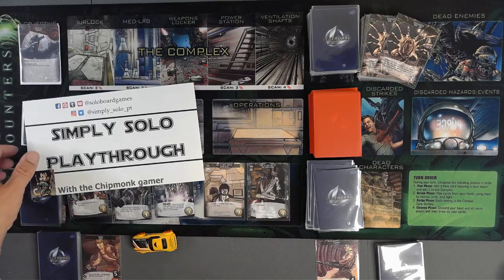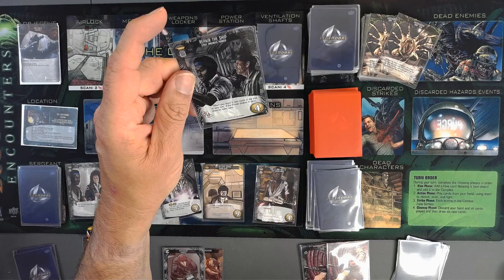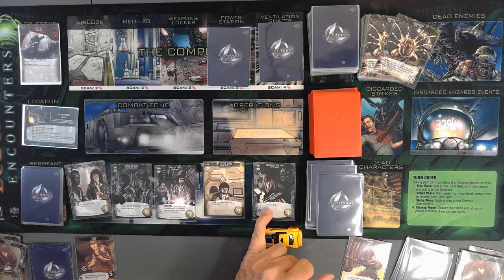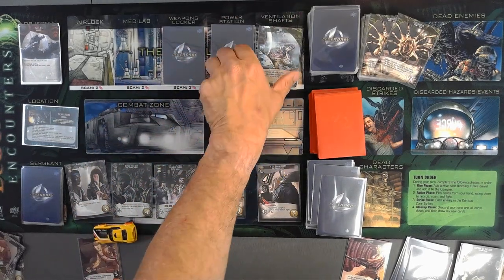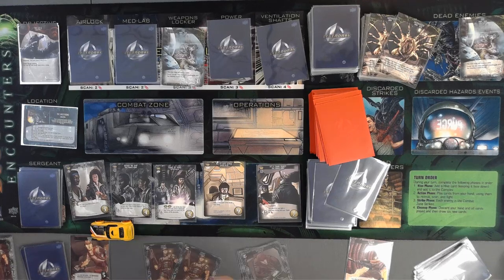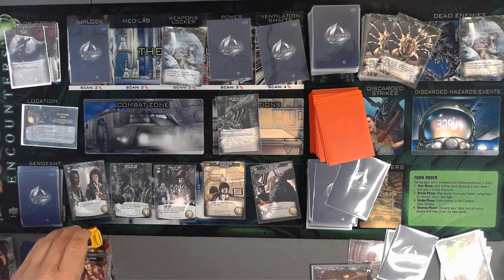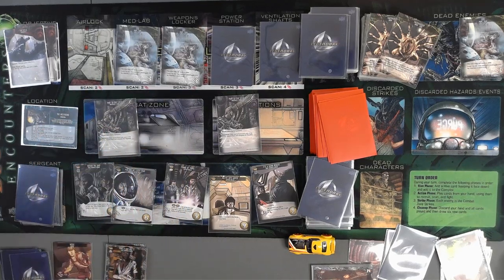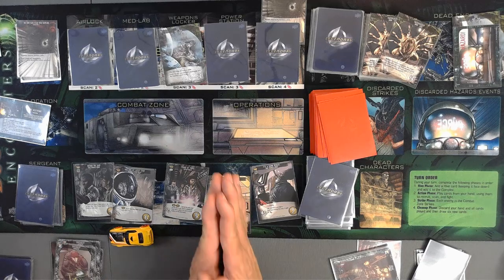Alien The S.O.S. "In space no one can hear you build a deck"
Welcome to our thrilling solo playthrough of Legendary Encounters: An Alien Deck Building Game! In this video, we dive into the intense and suspenseful world of the first Alien movie. Join us as we strategize, fight off xenomorphs, and try to survive the terrifying encounters aboard the Nostromo.

Legendary Encounters: An Alien Deck Building Game is a cooperative game where players work together to complete objectives based on the four films in the Alien series. Each player takes on a role, building a deck of characters and equipment to face off against the relentless xenomorphs. Will we make it out alive, or will the alien menace claim another crew?

I do sleeve this game for two reasons: deck builder and out of print. This is one of those games if I could find a cheap one in good condition I would buy a back up copy.

The game is out of print (much sadness)
The Expansion